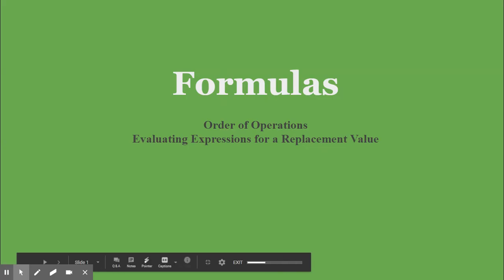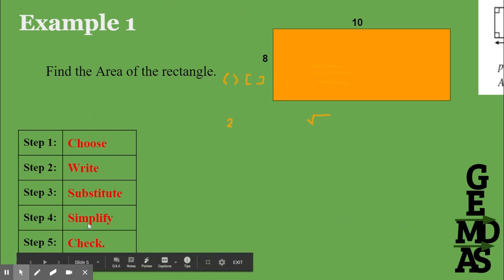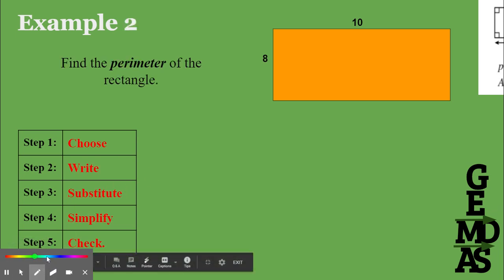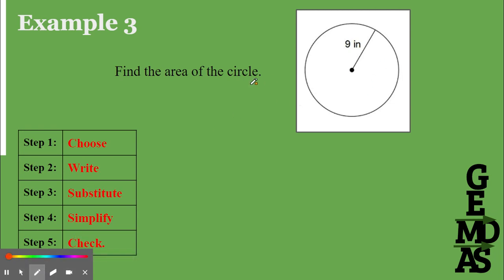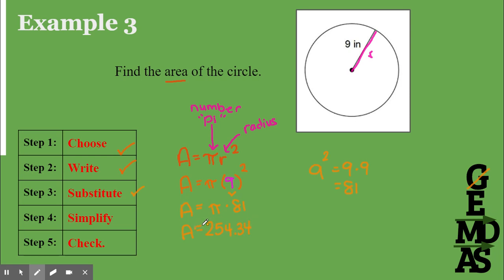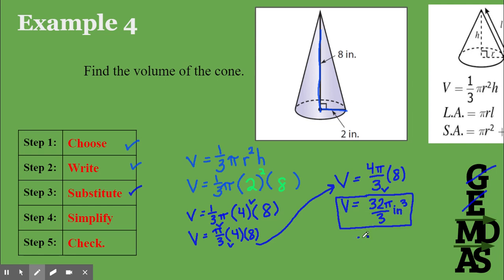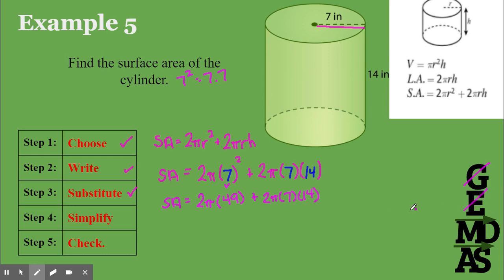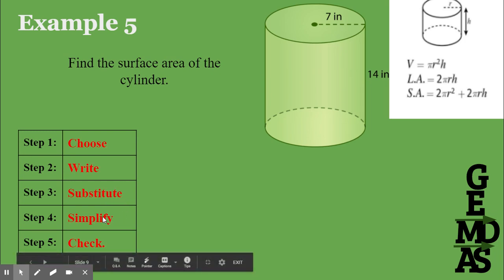Formulas and Order of Operations and Substitution